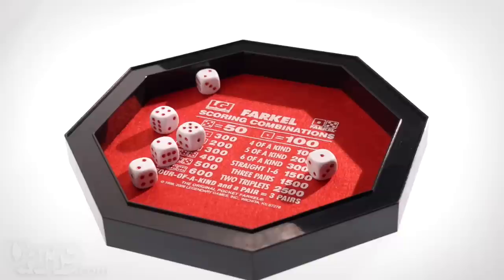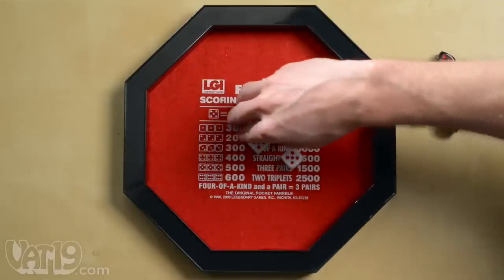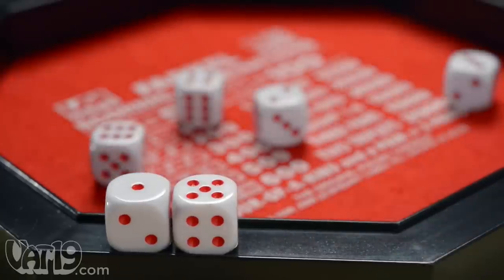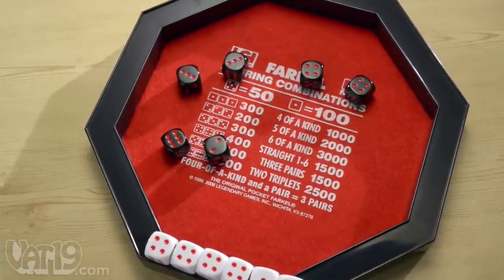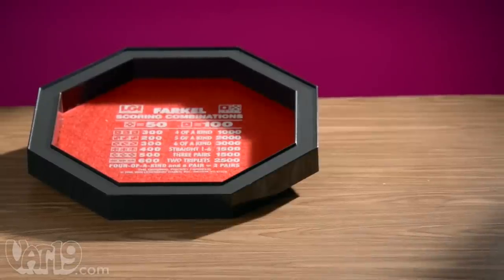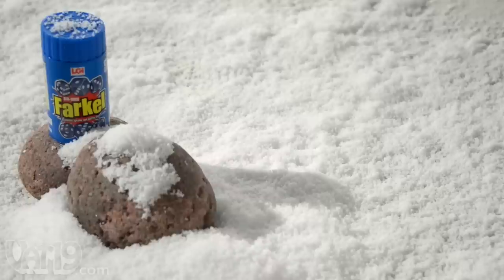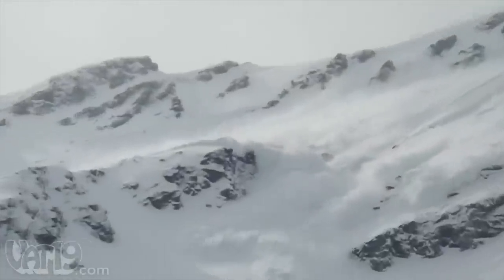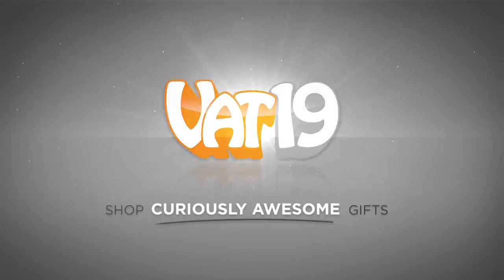Farkel: The Dice Game of Guts and Luck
Farkel is the fast-paced and addictive dice game that cleverly pairs chance with risk.

Players start their turns with six dice and can keep rolling as long as they score points. If you don't score (known as a "Farkel!"), you lose all of your accumulated points for that round.

Balancing risk and reward is essential as scoring dice must be removed after every roll. With each roll, the risk of losing it all increases — but so does your chance for points!

Farkel is family-friendly fun for ages 8+. Choose from the Farkel Game Set with Dice Rolling Tray and travel-friendly Pocket Farkel.